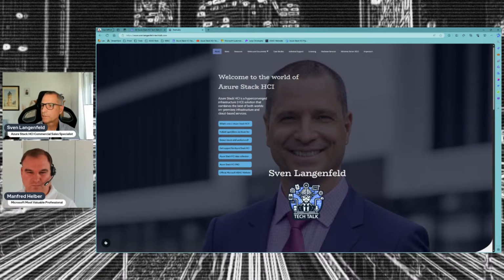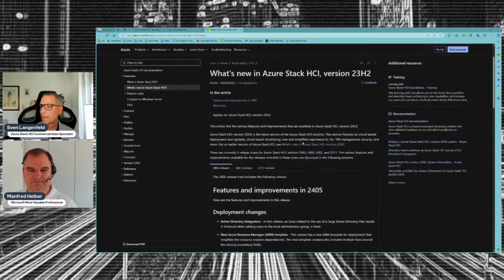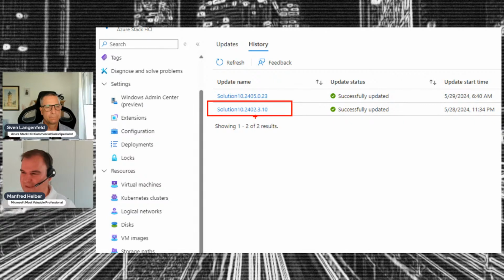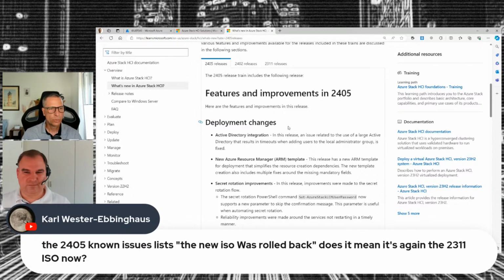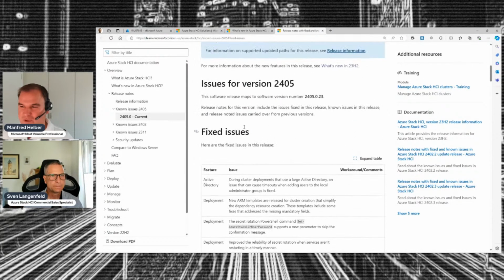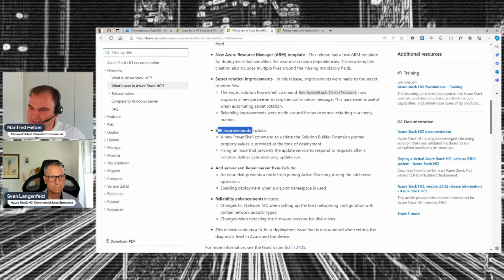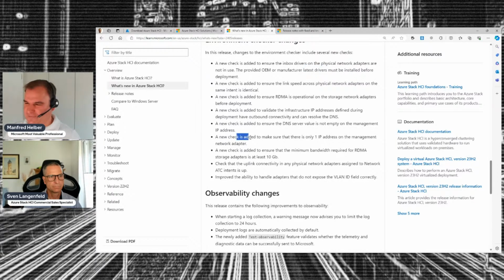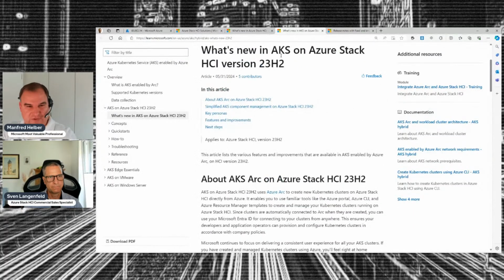Azure Stack HCI Show: Release 2405 update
Microsoft recently released the Azure Stack HCI Release 2405 and in the Azure Stack HCI Show, Manfred Helber and Sven Langenfeld are going to talk about the new features that have been made available with this update. Note: If you watch live, you can ask questions.